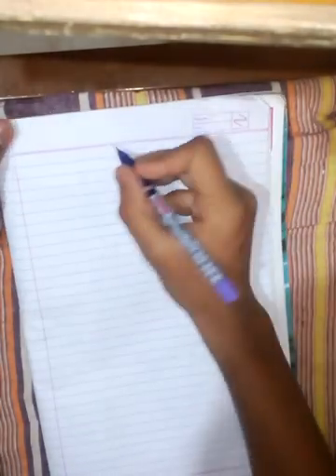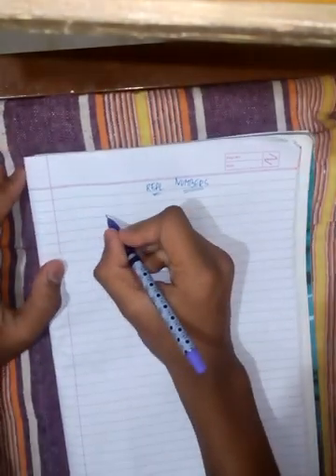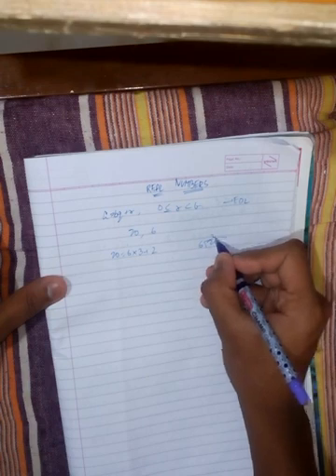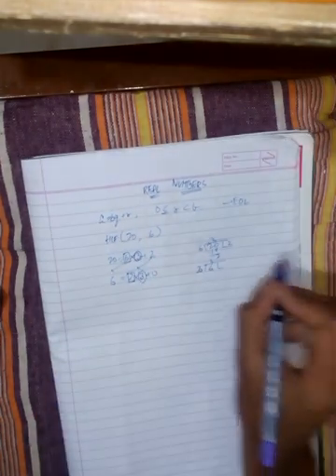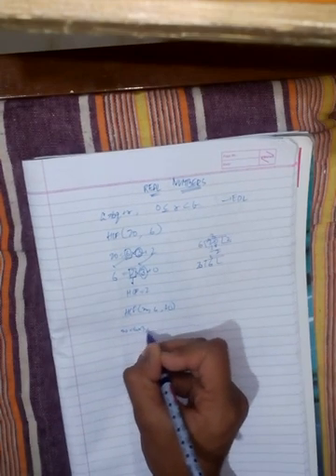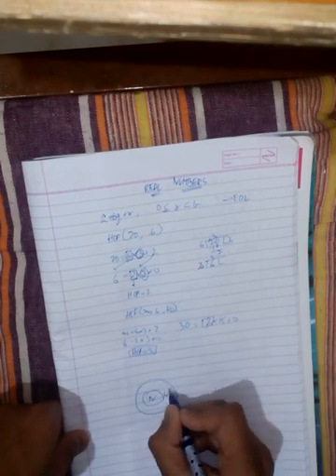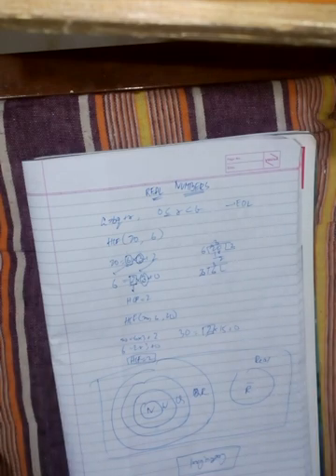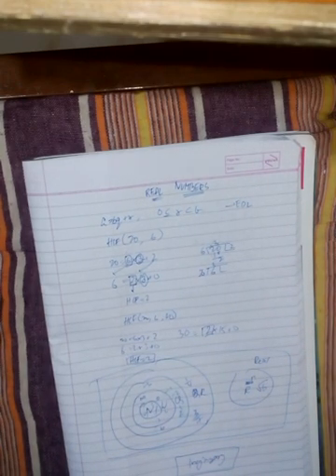Real Numbers Part-1